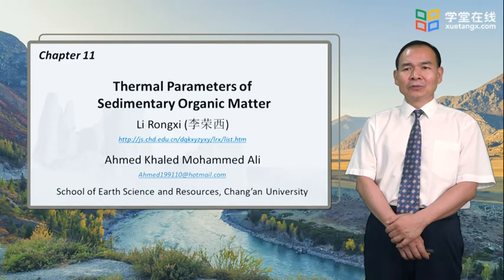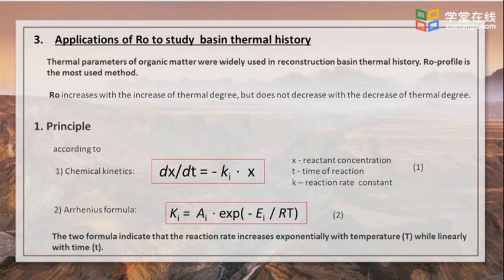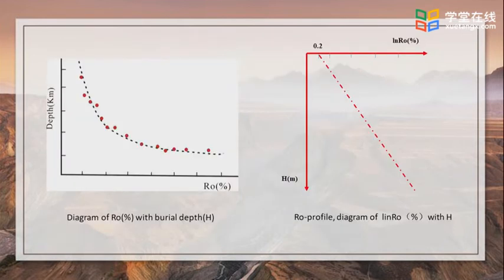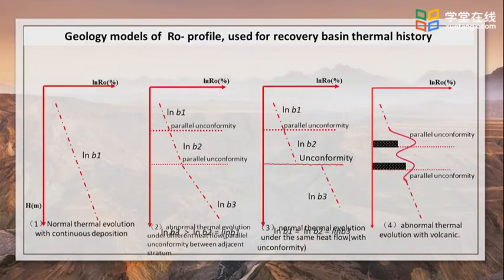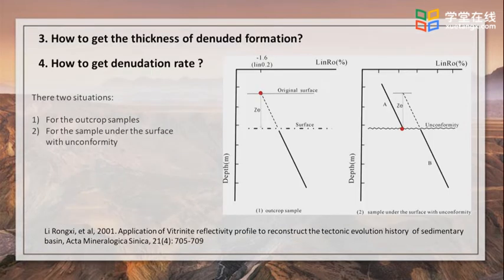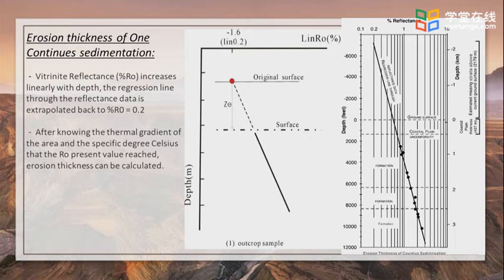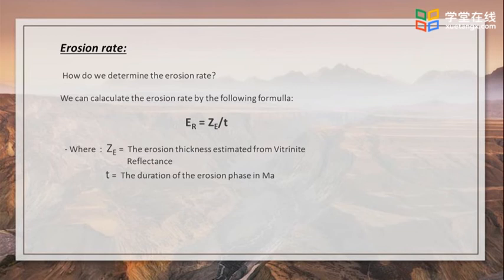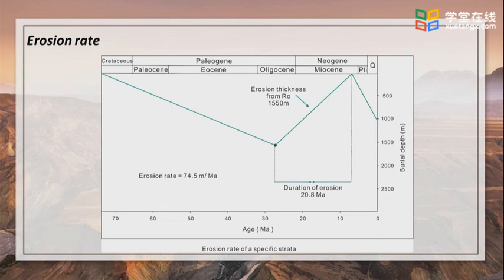37 11 3 Applications of thermal parameters to study basin thermal history